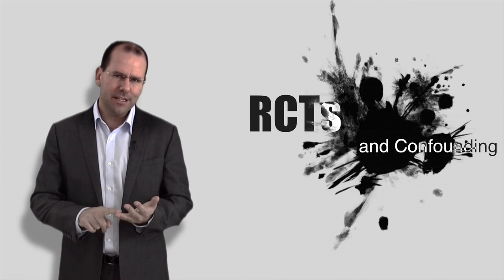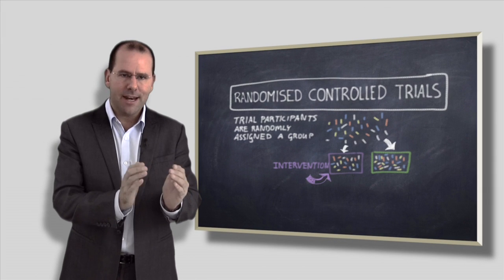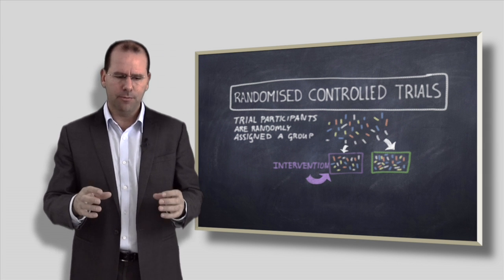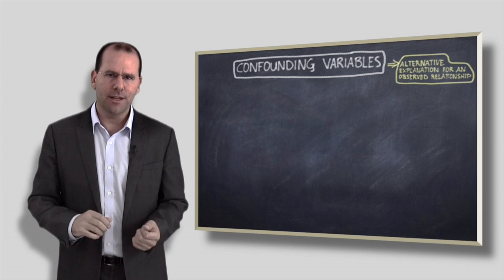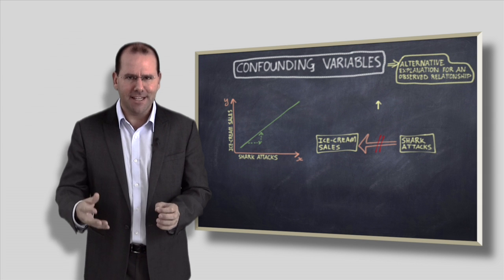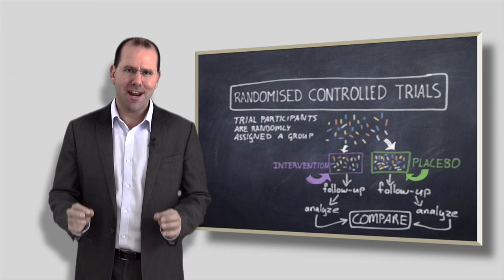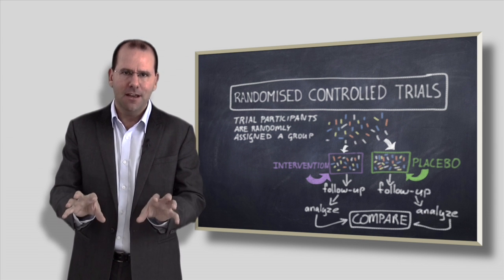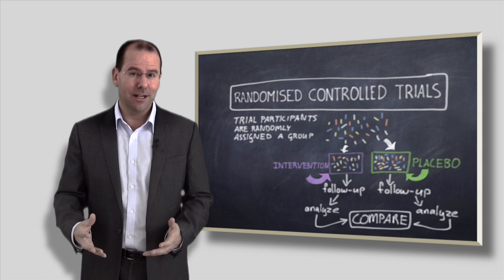Randomized Control Trials and Confounding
In this video, Dr Greg Martin describes how randomized control trials work and how they deal with confounding variables. This is episode three in a series of videos looking at epidemiology, research methods and study design in the context of global health.